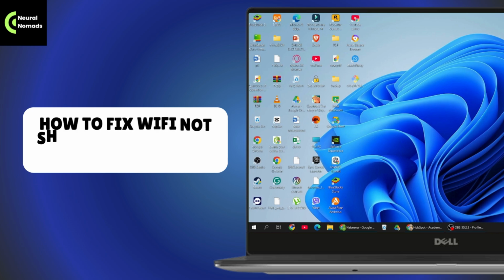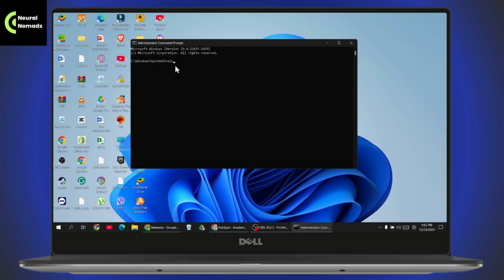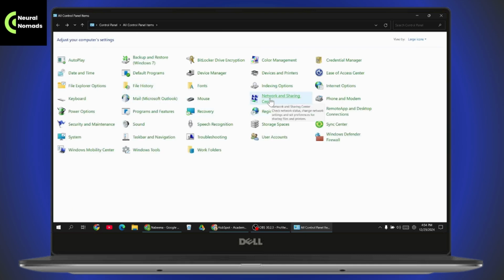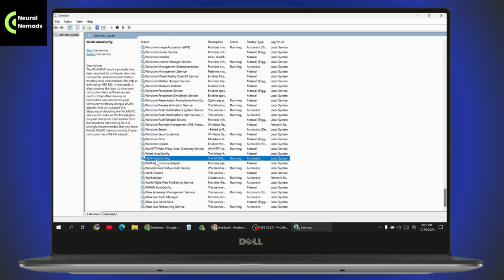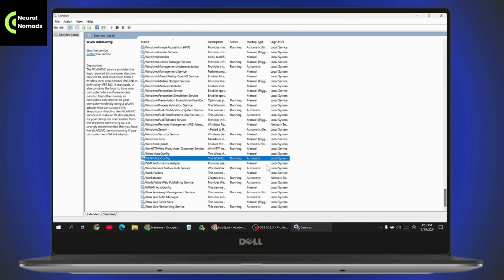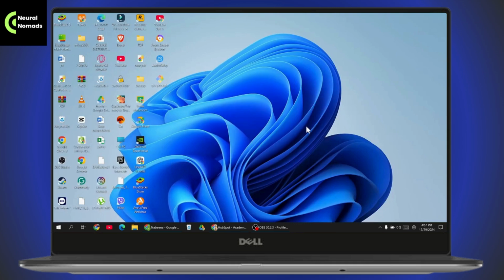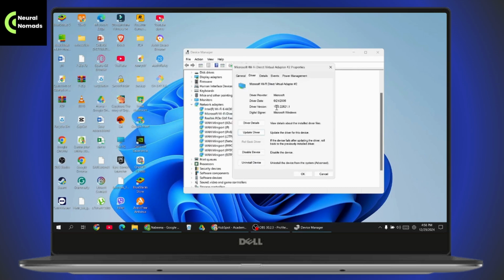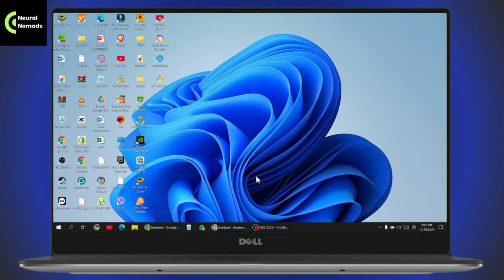Fix WiFi Not Showing In Settings On Windows 10 Or 11 | Fix Missing WiFi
How To Fix WiFi Not Showing In Settings On Windows 10 Or 11
how to fix wifi icon not showing in windows 10
wifi not showing up on windows 10

Welcome to our step-by-step guide on fixing the Wi-Fi not showing in settings issue on Windows 10 or 11. In this video, we’ll walk you through multiple troubleshooting methods to restore your Wi-Fi settings and connectivity.

0:00 - Introduction
0:10 - Checking Network Hardware Using Command Prompt
0:30 - Resetting Internet Options via Control Panel
0:50 - Restarting WLAN AutoConfig Service
1:15 - Changing Adapter Settings in Control Panel
1:45 - Enabling or Disabling the Wi-Fi Adapter
2:05 - Updating Wi-Fi Drivers via Device Manager
2:30 - Uninstalling and Reinstalling the Wi-Fi Adapter
3:10 - Conclusion